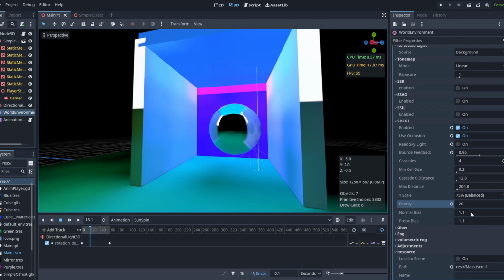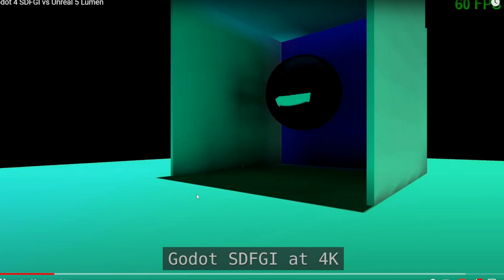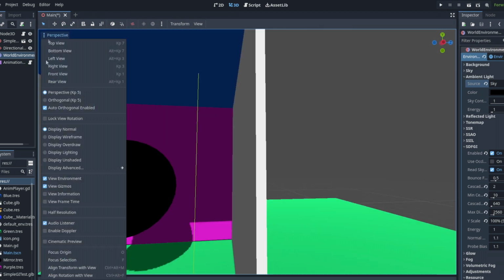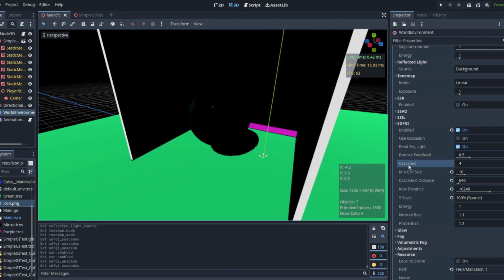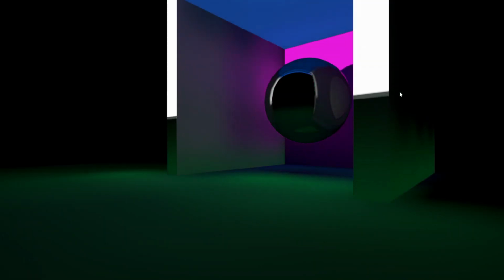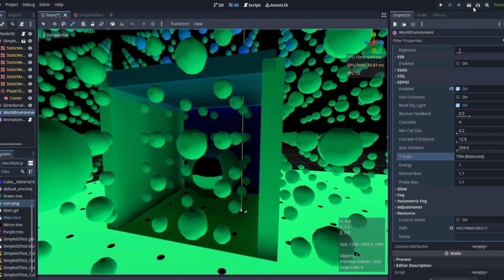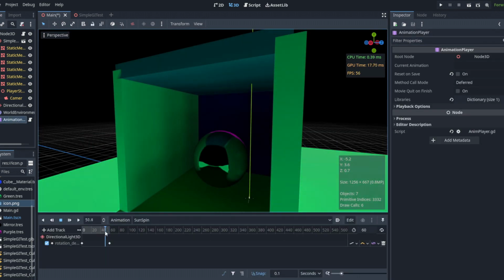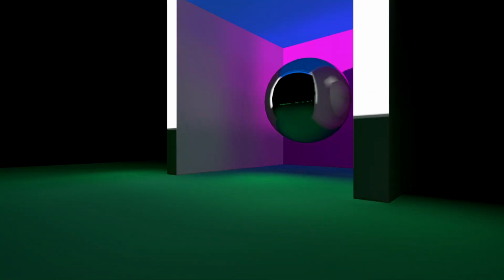Godot 4 SDFGI vs Unreal 5 Lumen | 1 and a half years later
I'm gonna play with sdfgi until it "just works"
Thanks to
Fafhrd42 for making it, hope there's more people comparing lightning and showing how stuff works in godot 4

Lumen:
* High quality, mostly leak-free, supports dynamic (non-deformable) objects, high freq light.
* Complex objects need to be manually split in parts.
* Meshes need storage space on for high res SDF.
* Won't work with procedural geometry.
* Poor reflections.
* High end only.

SDFGI:
* Reasonable quality, very thin walls can leak light, no high freq detail (need SSGI to this).
* No dynamic objs for now (likely 4.1).
* Instant-on, Just Works (tm).
* Great sharp (voxel) and rough reflections.
* Procedural is fine.
* Runs on old GPUs.

VoxelGI (4.0)
* Not great for realism, leaks light. Not open world (limited to areas).
* Fully dynamic object support, even deformable.
* Needs prebake of static objects (maybe not for 4.1).
* Good sharp (voxel) and rough reflections.
* Runs great even on old Intel IGP.

So, in short, I think Lumen is aimed at high end, and is significantly more laborious to use, but looks great. It will probably not have much reason to be when raytracing becomes more available, other than working with Nanite..
Oh the other hand Godot 4.0 provides high quality real-time GI that still can look very good, is much easier to use and is more complete (reflections, rough and sharp)

Most importantly, its designed so anyone, even with an old GPU or IGP will still be able to enjoy your game.